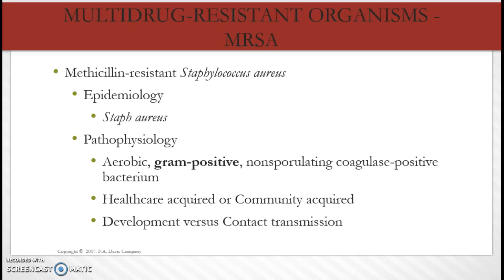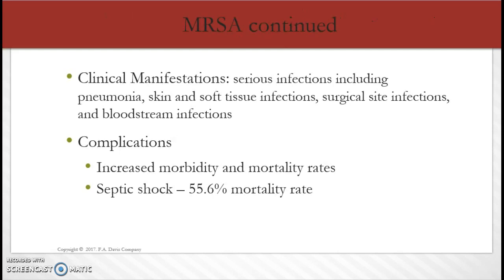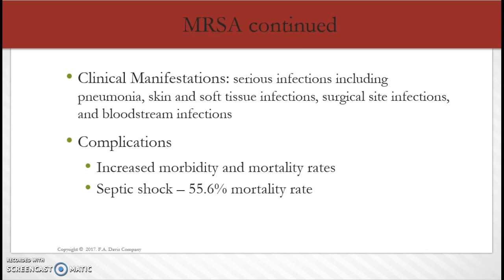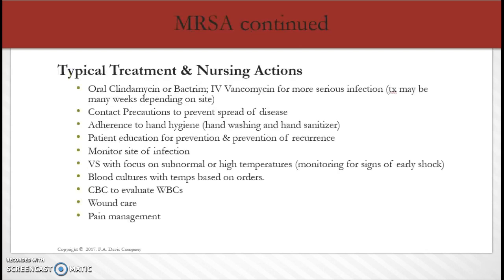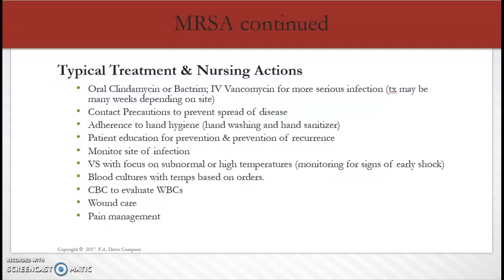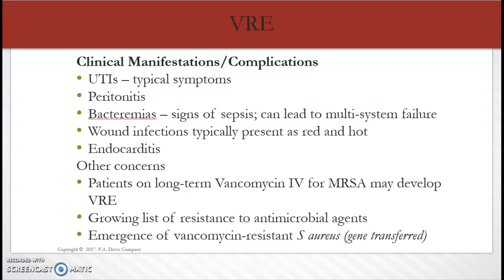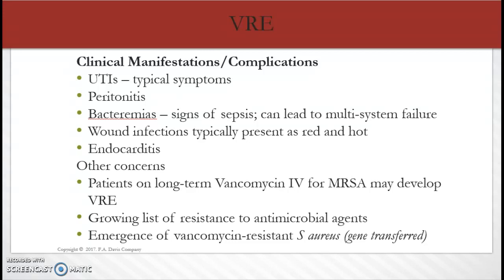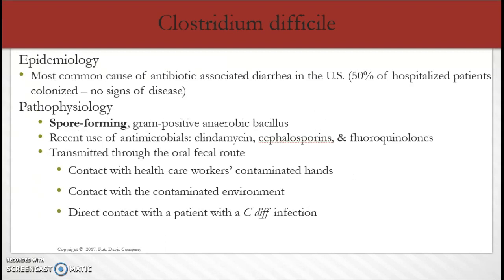Multi-drug resistant Infections